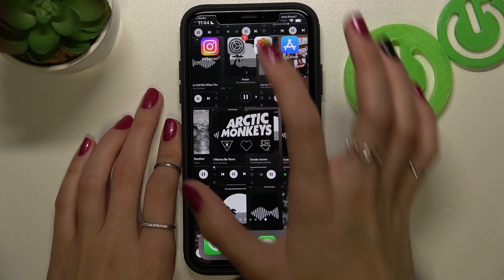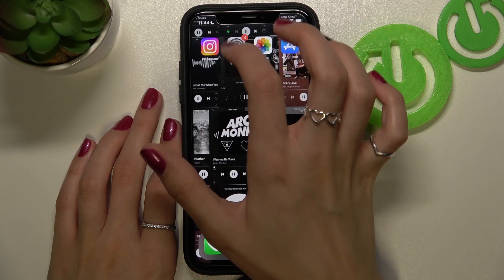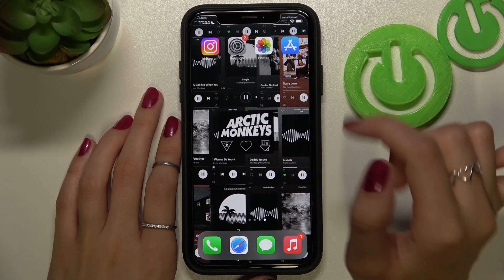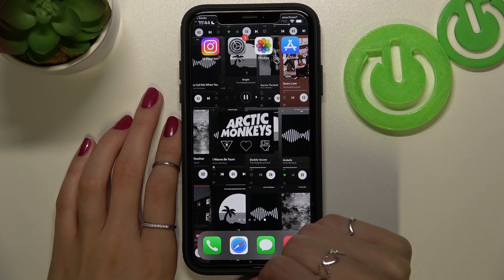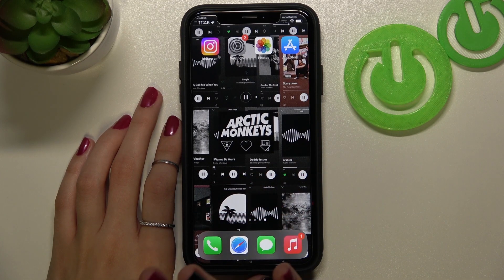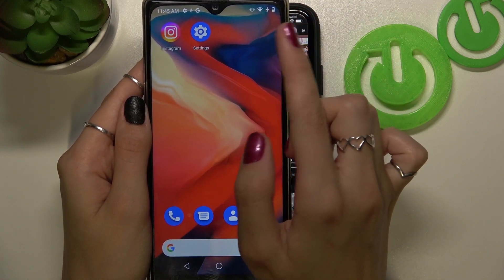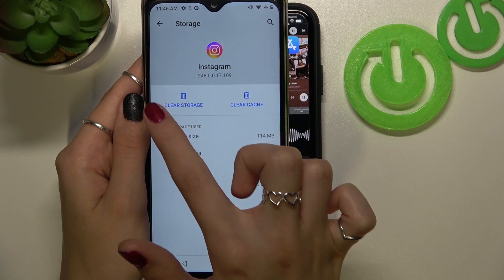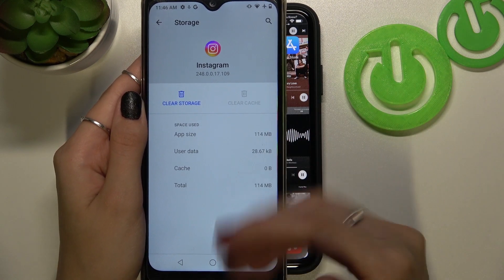How to Clear Instagram Cache 2022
Find out more info about Instagram App:
If you want to know how to clear your Instagram cache then check out this tutorial. Our expert will show you what you need to do to completely reset the Instagram cache from your phone, in this cache from the iPhone. Go to our YouTube channel if you want to know more about the Instagram application, and discover many useful tricks.

How to clear Instagram cache? How to clear cache in Instagram? How to Clear Instagram Cache From iPhone? How to Clear Instagram Cache From Android?